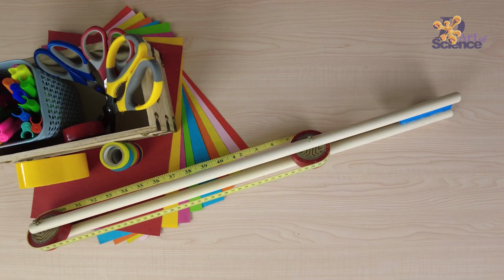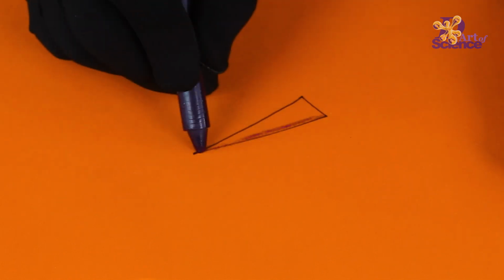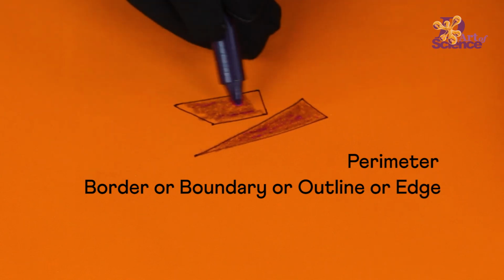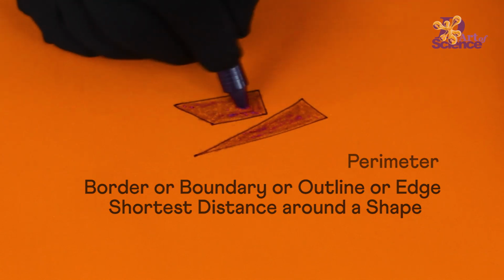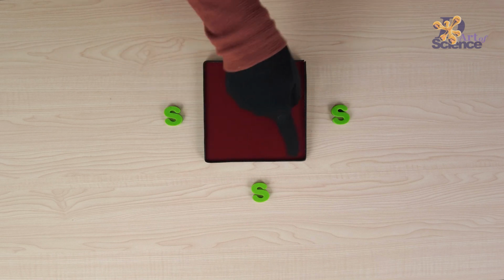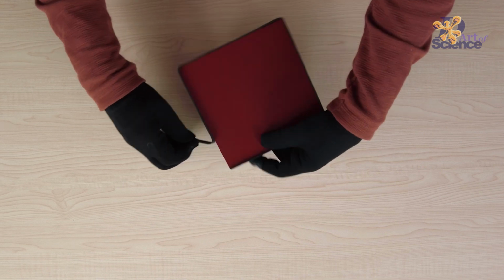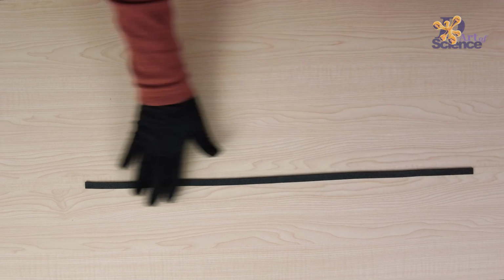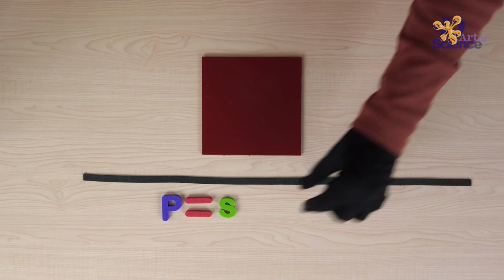PERIMETER of SIMPLE SHAPES | Collaboration | Cuemath | dArtofScience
Hey Guys! This is the third video of our collaboration series with the ed-tech company CUEMATH!
This one is on Perimeter of Simple Shapes such as Square, Rectangles and Triangles.